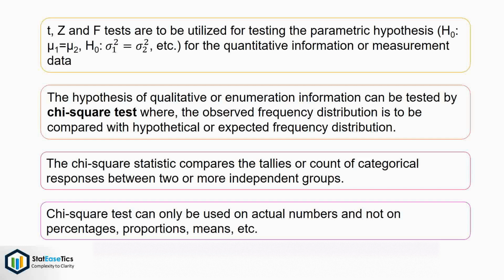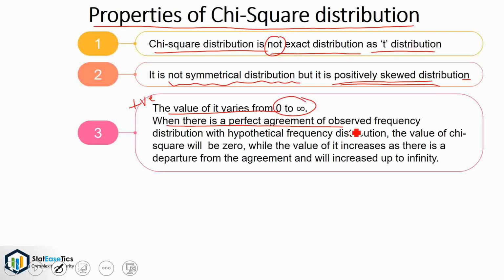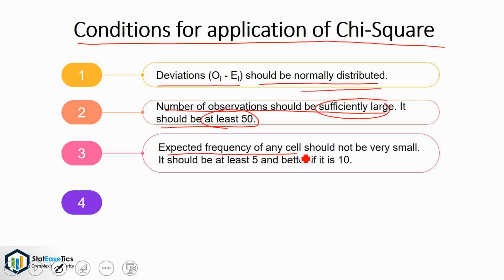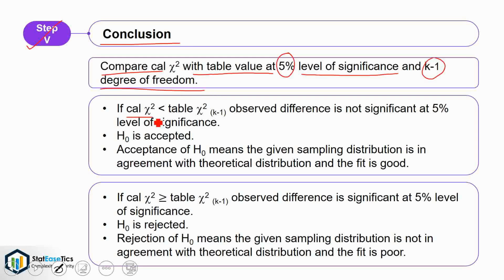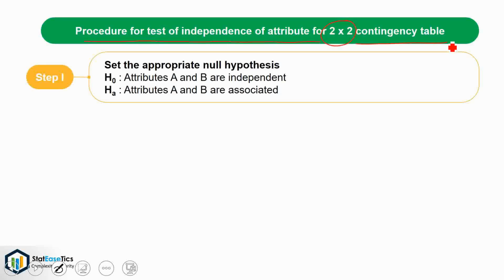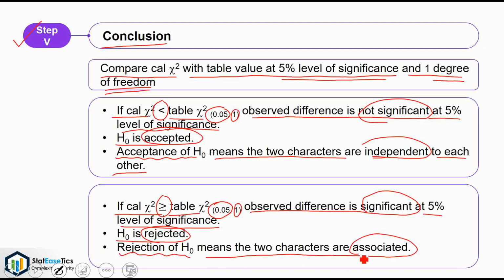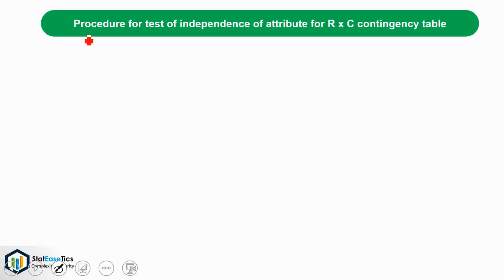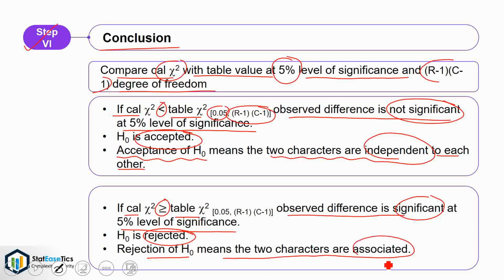16 Chi Square Test